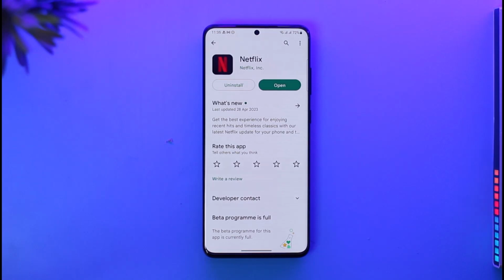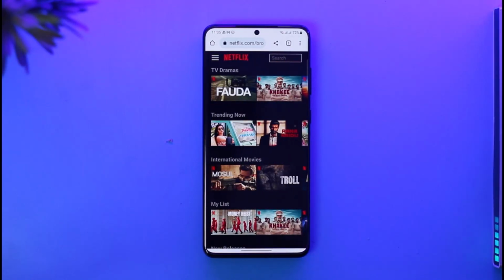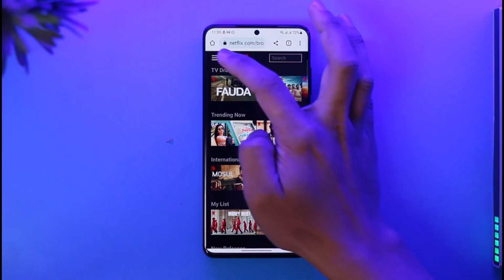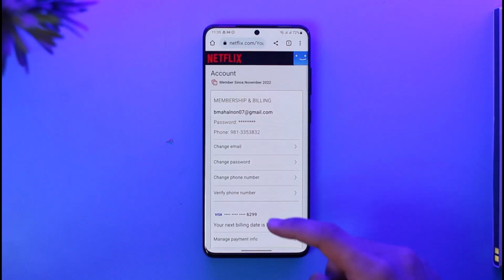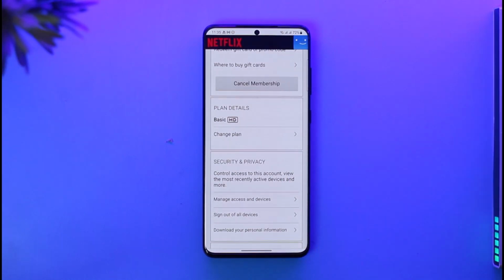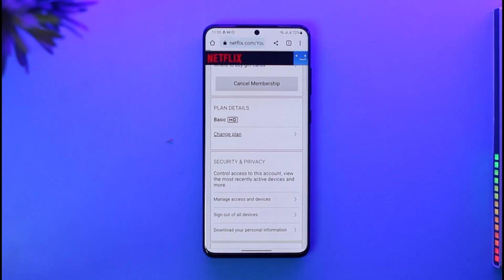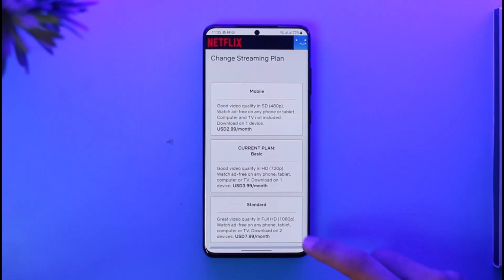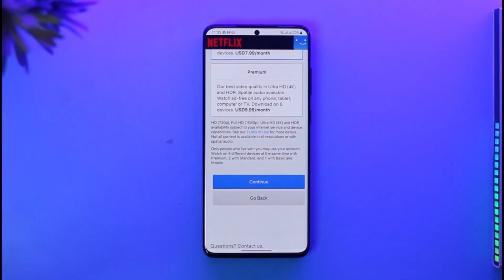How to Change Plan in Netflix !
This video guides you through an easy step-by-step process to change your plan on Netflix. So make sure to watch this video till the end.

~ Chapters:
0:00 Introduction
0:10 Log In from Browser
0:34 Change Plan in Netflix
1:13 Conclusion